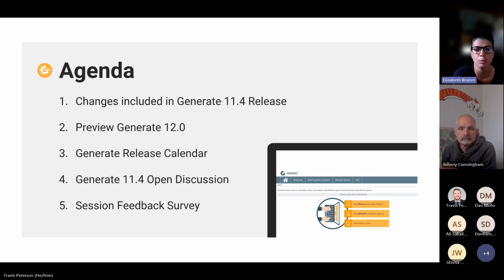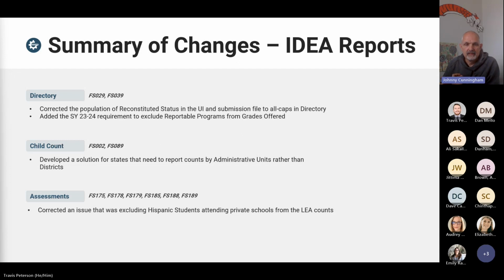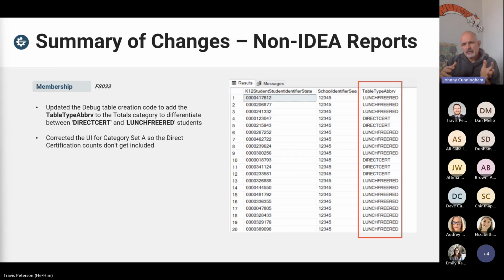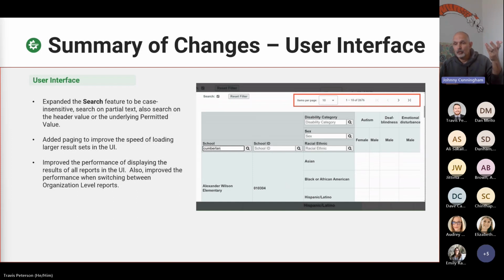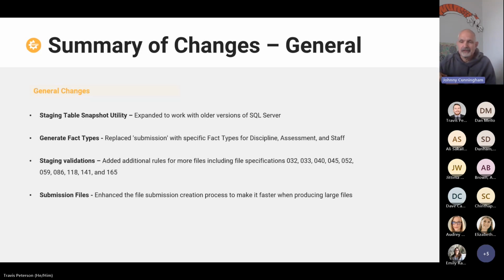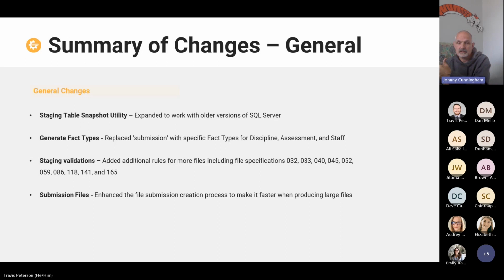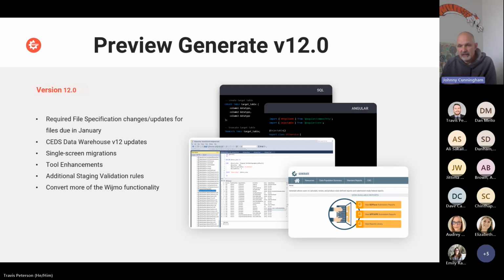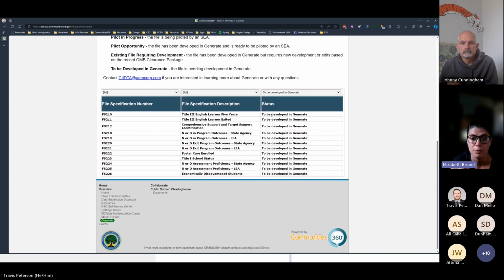Generate 11.4 Office Hour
Welcome to the Generate 11.4 Office Hour session featuring Johnny Cunningham, CIID's ETL Developer and Implementation Specialist. During this session, Johnny discusses the new UI features, a new Snapshot Utility tool and changes for the IDEA files.

The Generate Release - Office Hour is a chance for SEAs involved with Generate to learn the details about updates in Generate, hear from the developers, and ask questions.

▶️Here's what you'll see in this video:
00:00:00 Intro
00:00:15 Agenda
00:01:38 Summary of changes
00:08:50 User Interface changes
00:13:56 General Changes
00:20:01 Generate Documentation
00:21:33 Generate 12.0 preview
00:24:11 Generate Release Calendar
00:24:49 Non-IDEA EDFacts files pilot development
00:27:13 Open Discussion Q&A
00:28:20 Closing